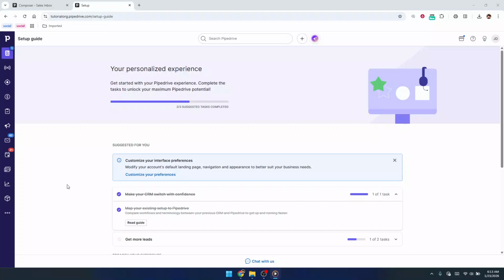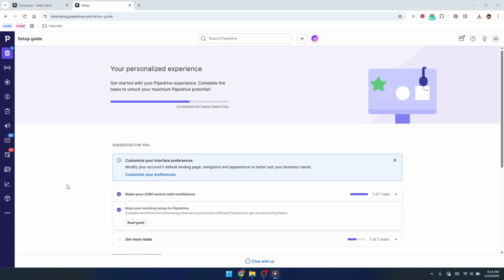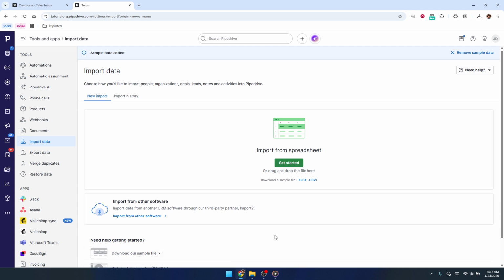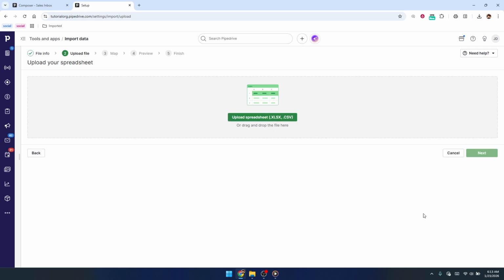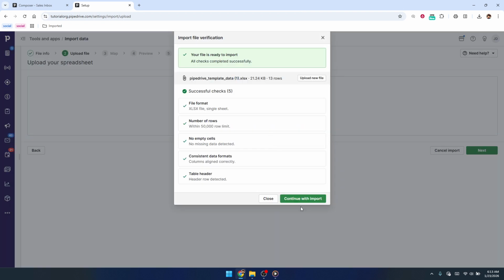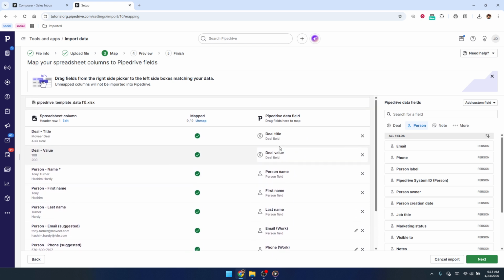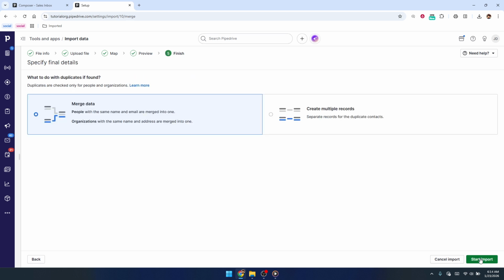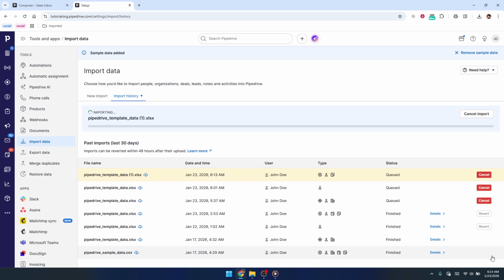How To Import Deals In Pipedrive [2026 Guide]